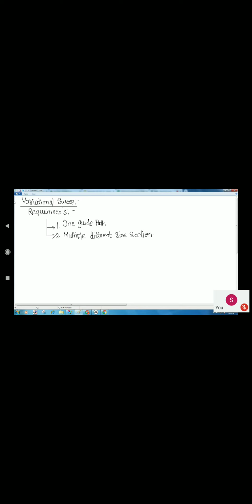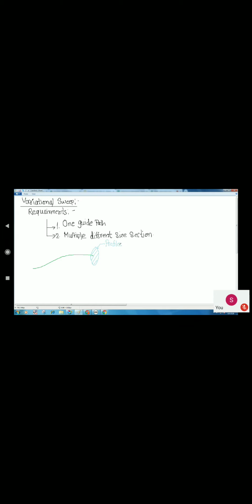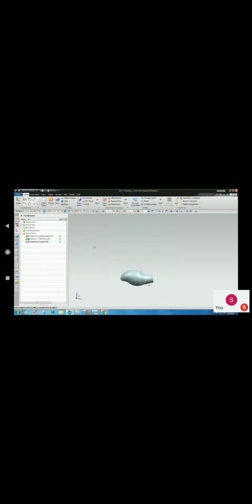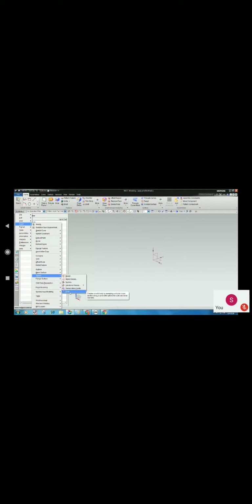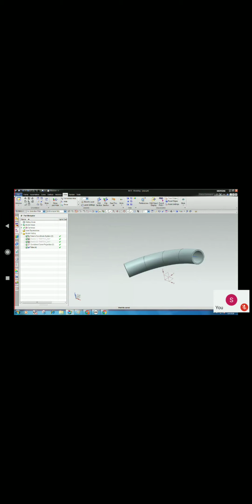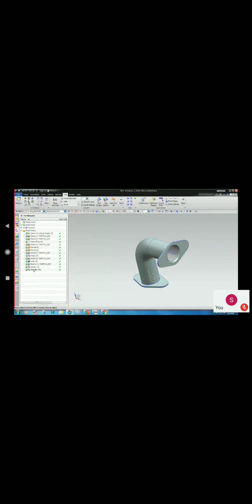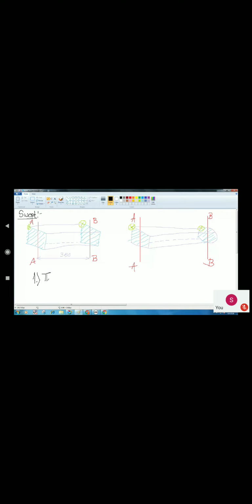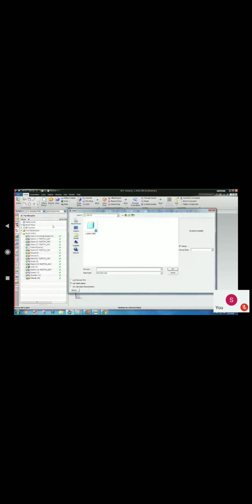NX 13 Variational Sweep 2020 08 04 Part 3